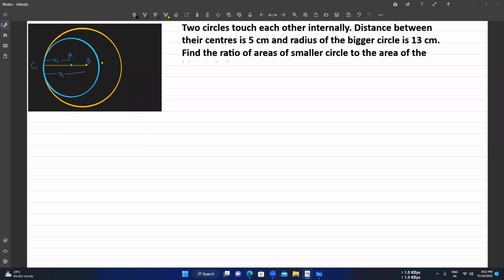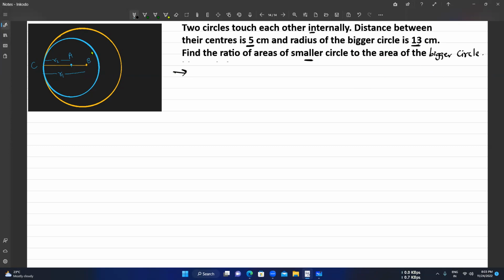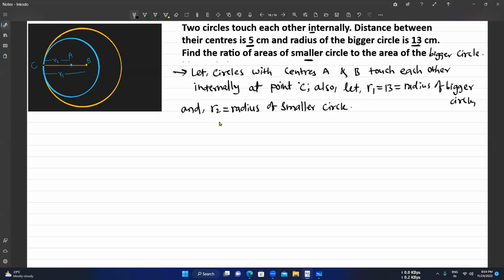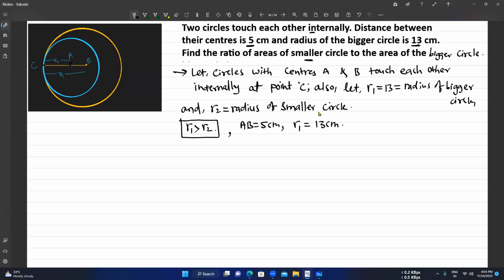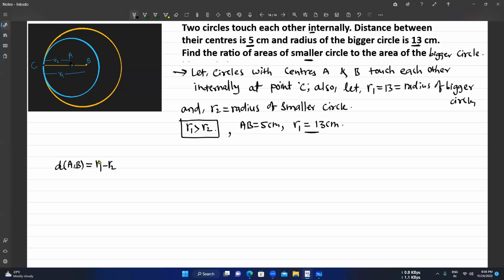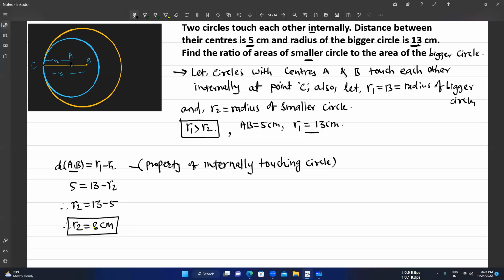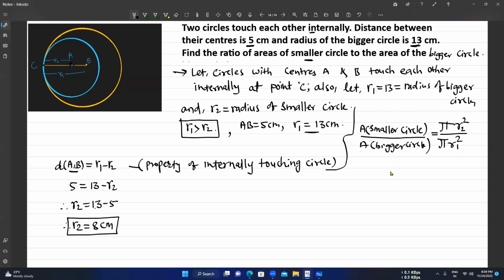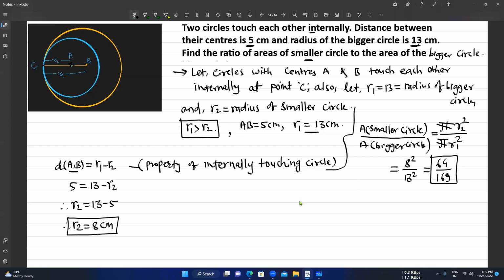Geometry HOTS Problem based on Circle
Higher Order Thinking Skills or HOTS problems in maths (especially in the circle chapter) are very interesting to solve. But majority of students don't like this since they some mis consumptions about the subject. Basically, Maths is a very interesting and dynamic subject if understood well by the student. The practical application of the subject in everyday life are added advantage. Right aptitude can be developed for students who have deep hate for maths. Once this is handled, which is very much possible, maths can be fun and interesting.